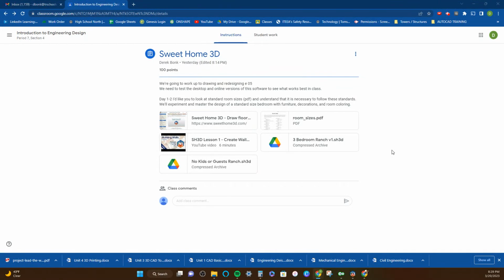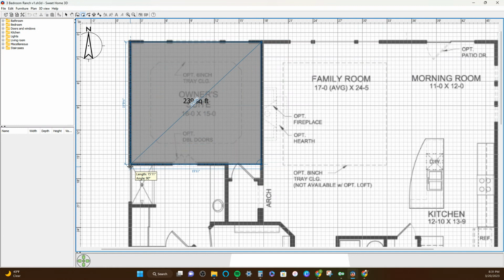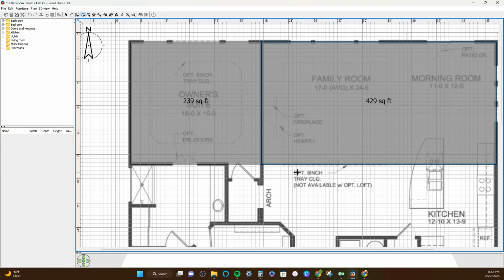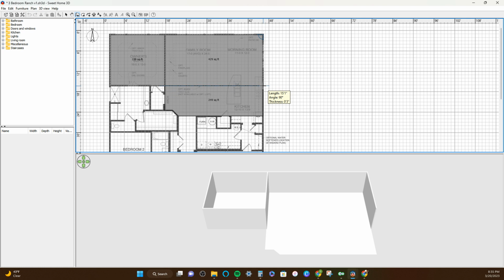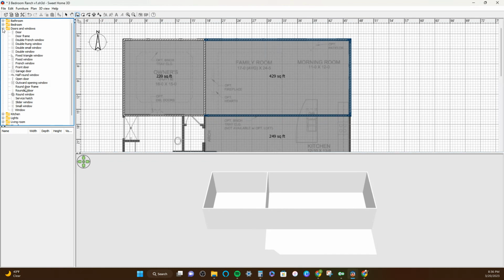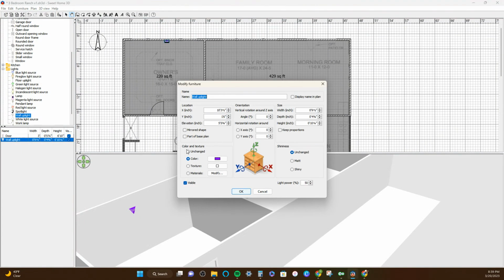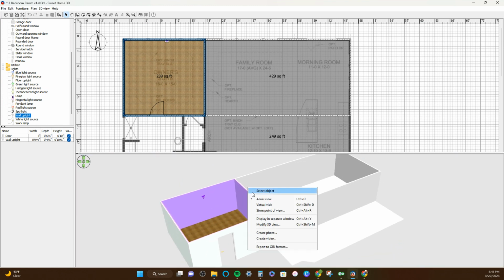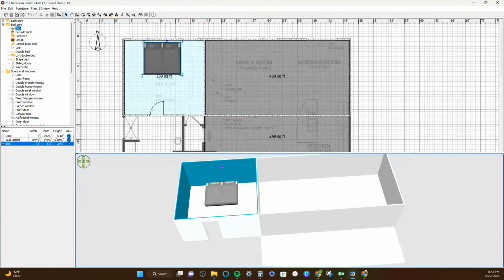Sweet Home 3D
Create Rooms and Walls